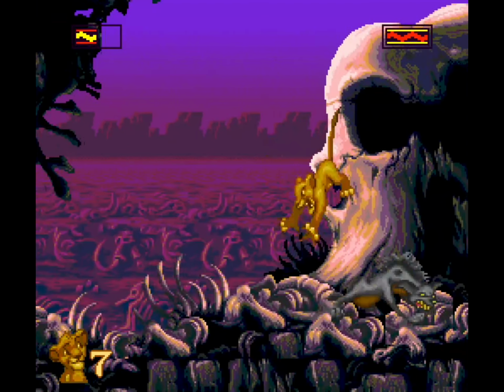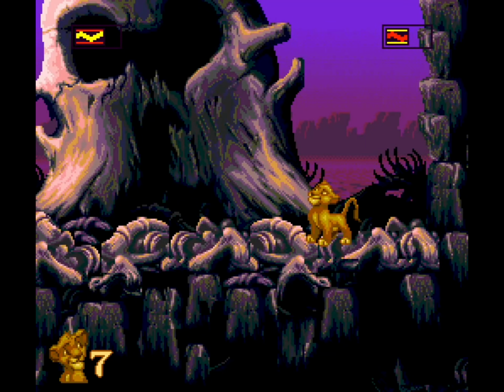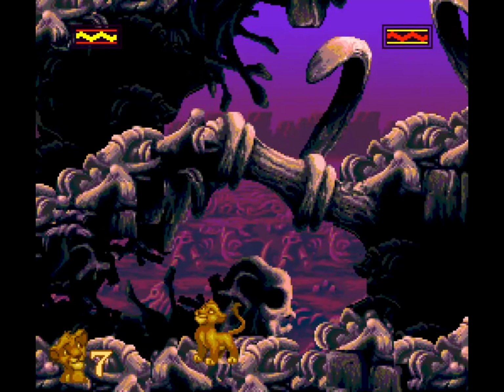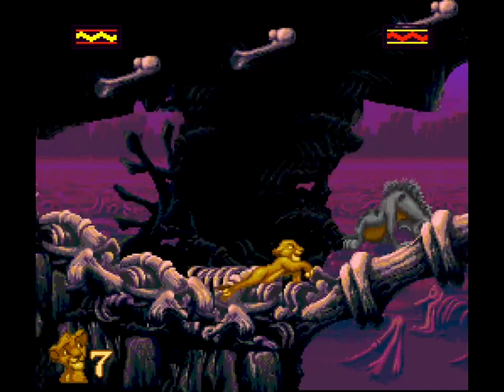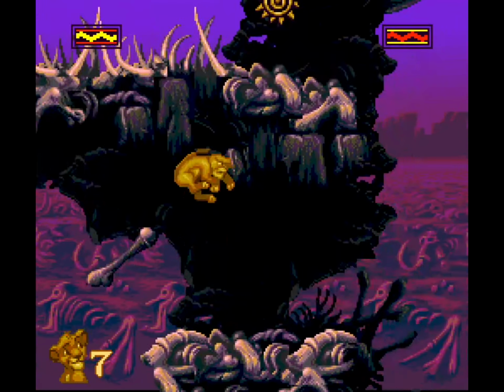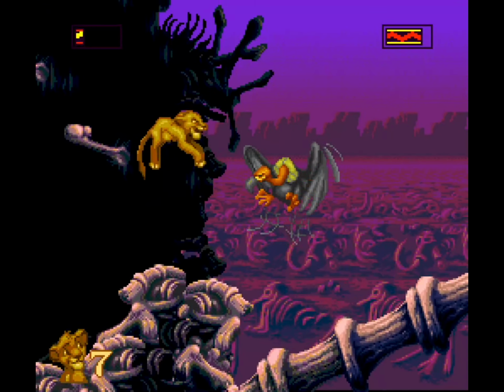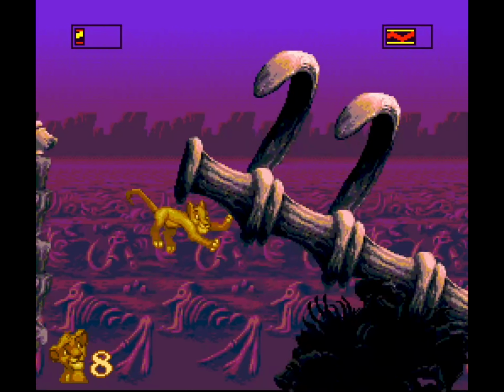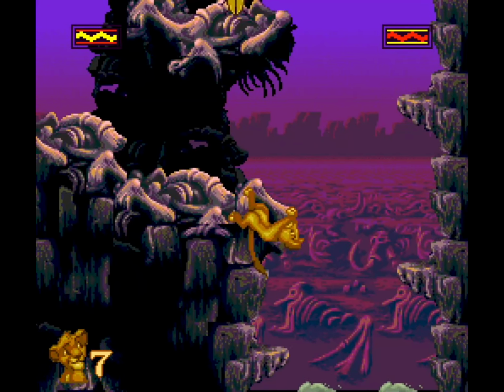Let's Play The Lion King - Part 2: Well, That Escalated Quickly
This time, we're starting things off with level 3, The Elephant Graveyard, and holy fork, are the enemies tanky if you're playing on any difficulty but easy.  The hyena that served as a boss of level 1 is a regular enemy in this level, and they come in multiples and in conjunction with the other enemy type, the vultures, which fly around, are hard to hit safely, and just generally love to be a nuisance.  There's only one checkpoint here, too.  The level isn't really that long, but the sheer amount of time you spend fighting enemies makes it end up taking a lot more time than it looks.
In contrast, level 4, The Stampede, is basically an auto-scroller where you run toward the screen, and it barely takes any time at all.